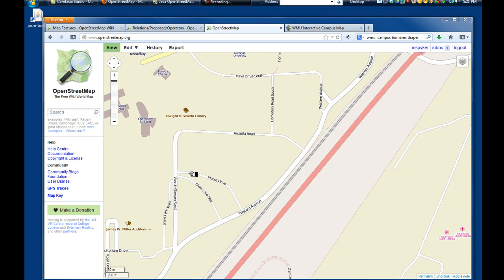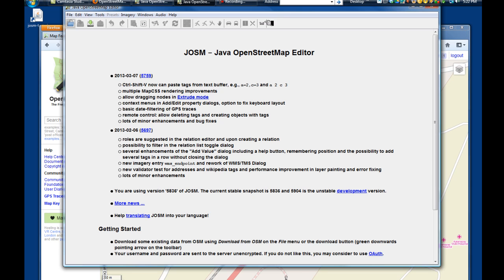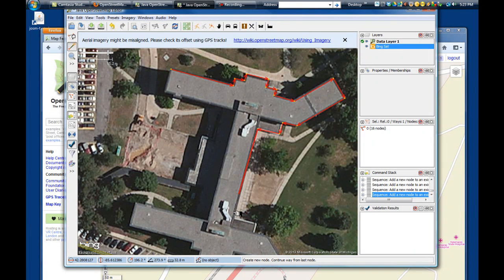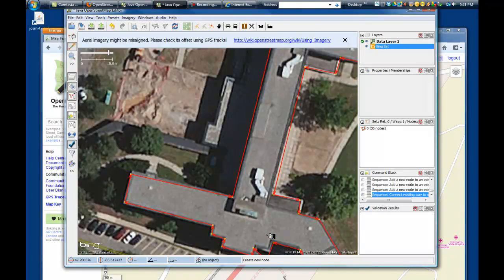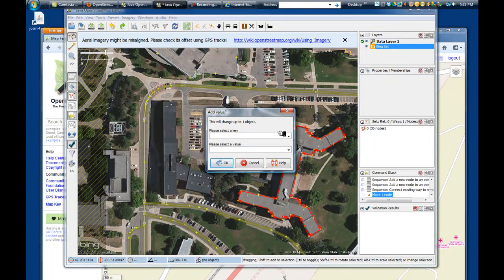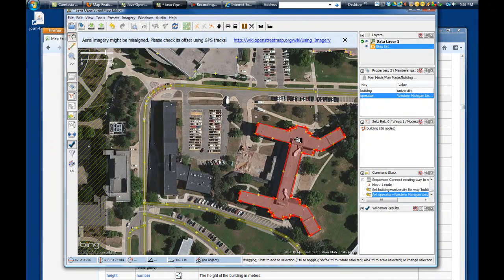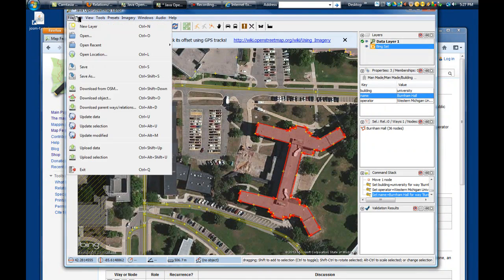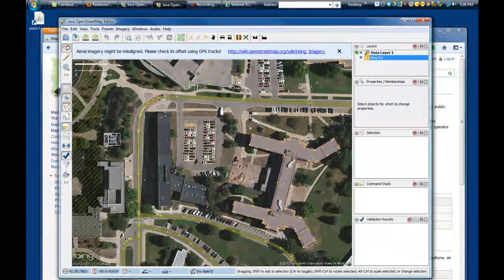Adding a building in Open Street Map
How to easily add a building in Open Street Map. Note that the building did not get completely drawn in this tutorial, a portion of the building in he shade was missed. Fortunately with Open Street Map you can go back and edit your features at any time. Also, JOSM does not automatically load the data when invoked from the edit drop down menu, you can see the areas where the data is not local because there is a yellow hashing. A workaround is provided here, but it is advised that you update your java so that the data auto updates.